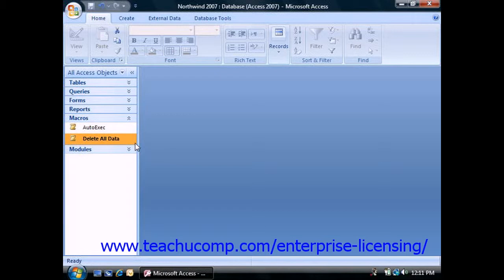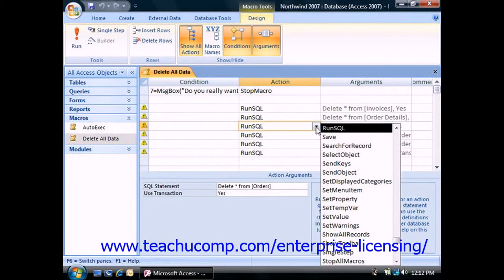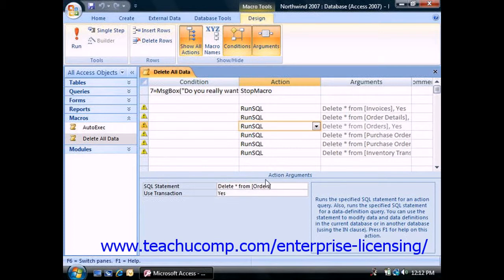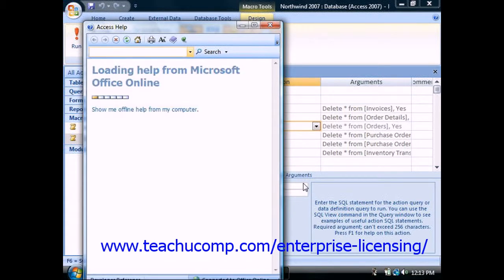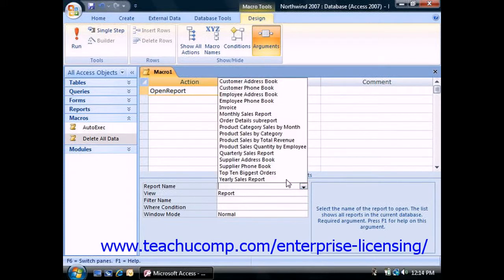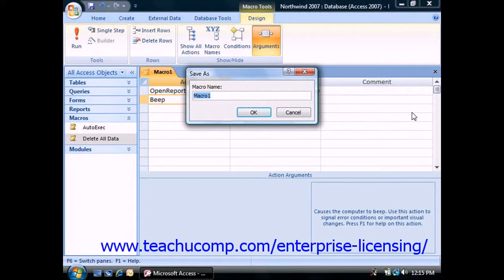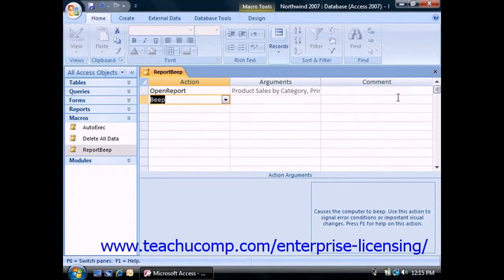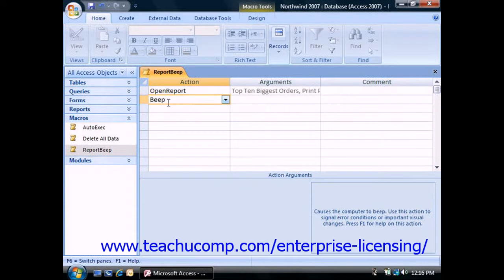Microsoft Office Access Tutorial 2010 Macros Lesson 17.1 Employee Group Training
A clip from Mastering Microsoft Access Made Easy: Creating and Using Macros. Get a FREE demo of our training for groups of 5 or more